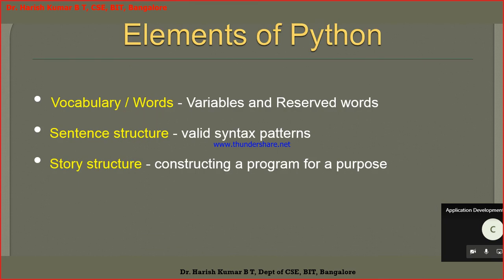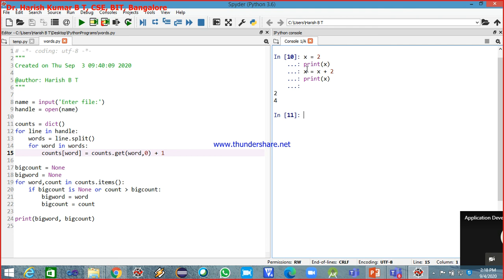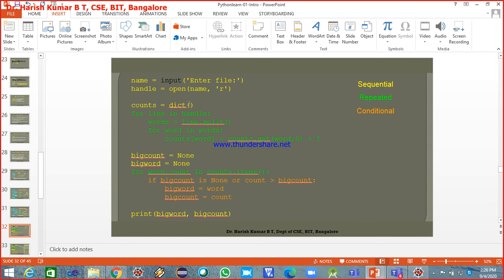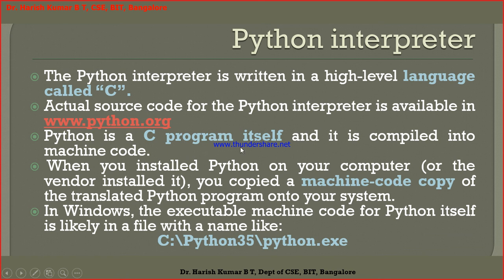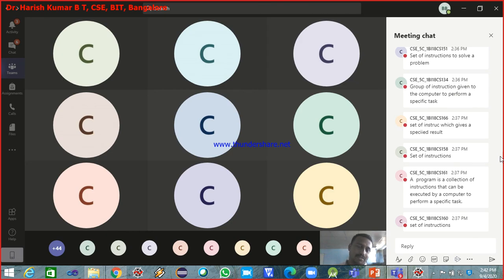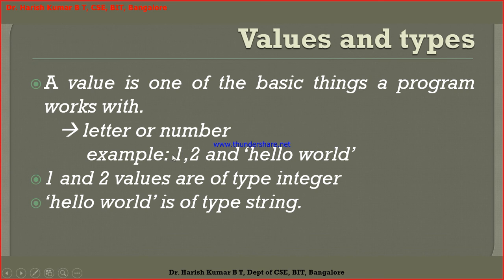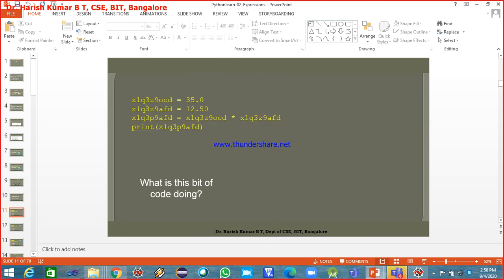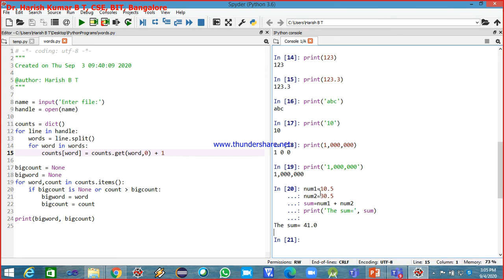ADP Class 3 2020 09 04